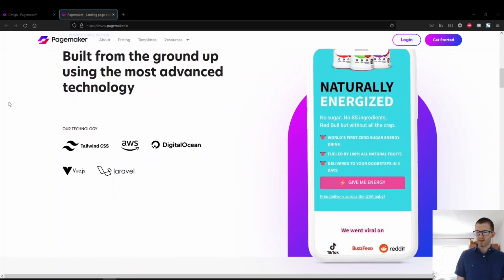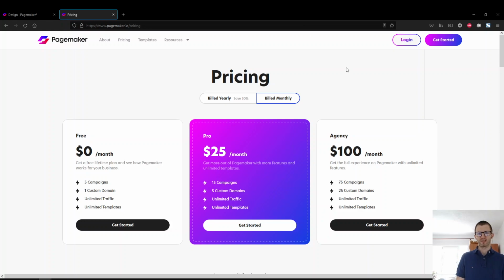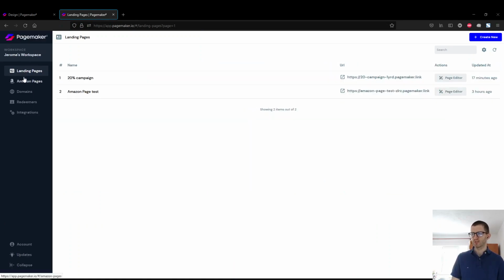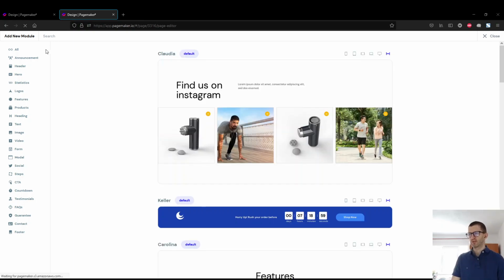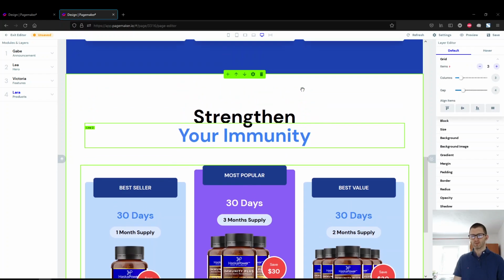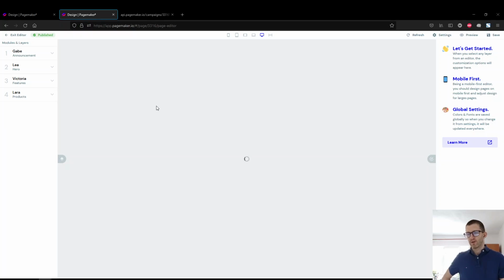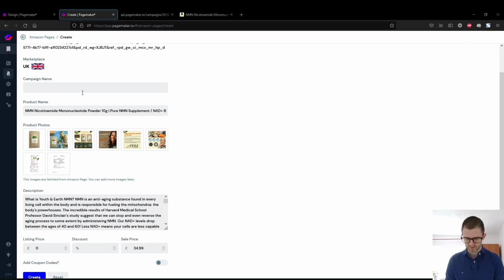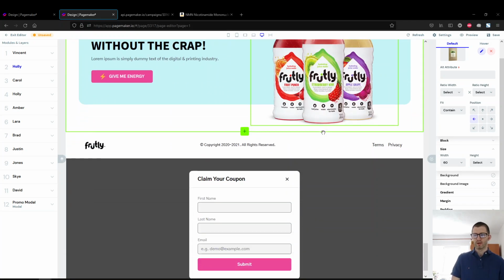Pagemaker Review By Amazing Funnels [FREE BONUSES] - Landing Page Builder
Pagemaker lanched a couple of months ago and this can be a game changer for those who want to create a landing page without the hassle of coding and having to deal with developpers.

The platform is optimsed to be mobile friendly, light and fast loading so you can even rank your website in Google Search Results.

➡ About Jerome & Amazing Funnels:Building Websites and Funnels is a great passion of mine. I've decided to take it a step further and share it here on Youtube. My aim is to help ecommerce store owners and Amazon Sellers to increase their income and grow their audience online. I'll share different software, tools and strategies that'll help you boost your revenue!

Thank you for the support!  Everything in this video is based on information I learned from online resources, and my own experience. Please do your own research before making any important decisions.  You and only you are responsible for any and all digital marketing decisions you make.